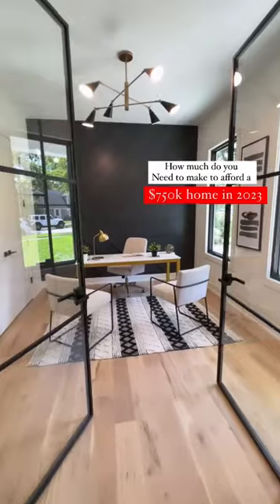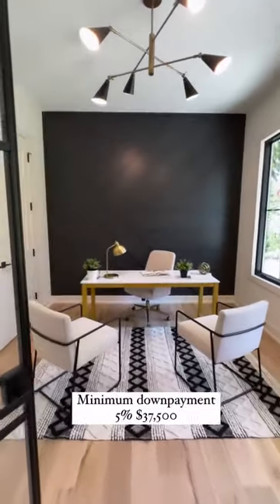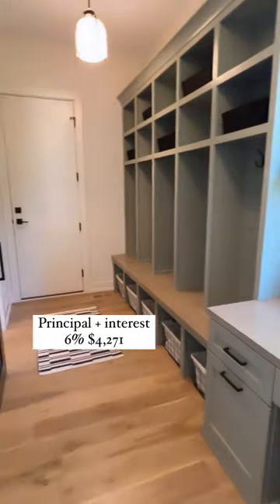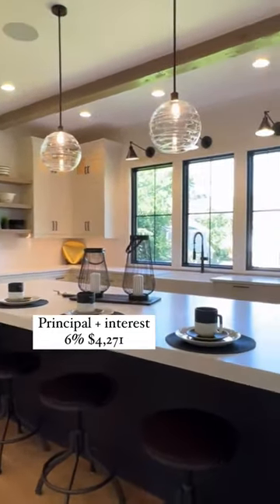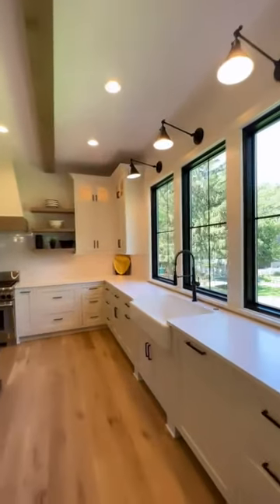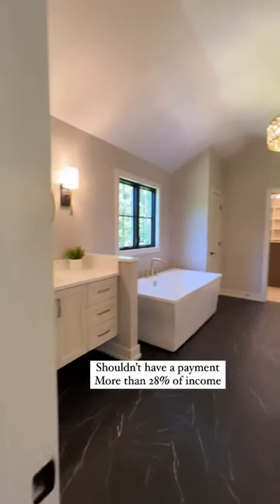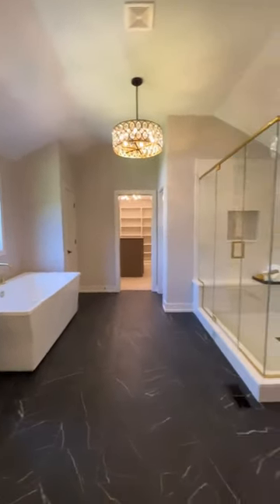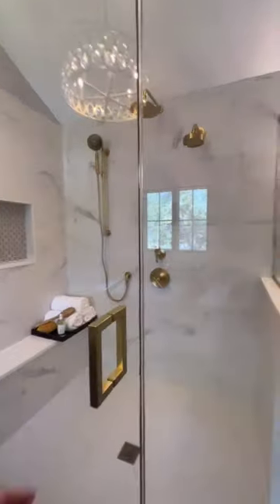Can you afford a $750k home?